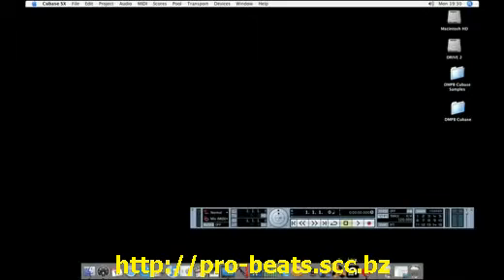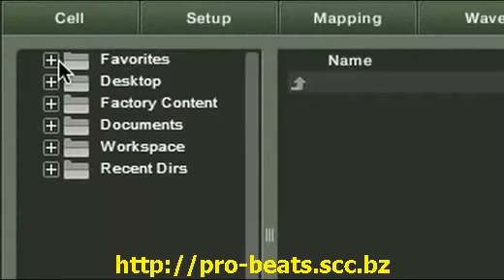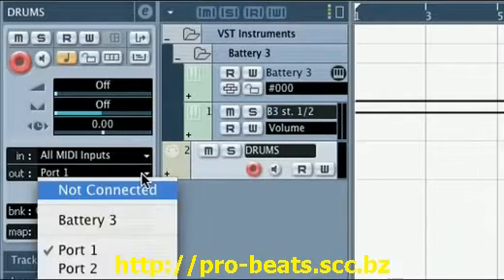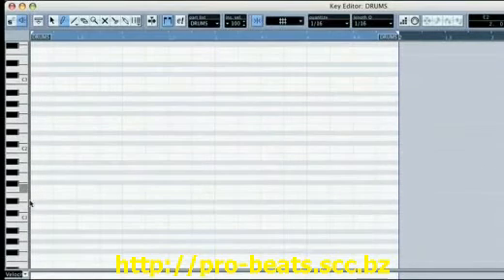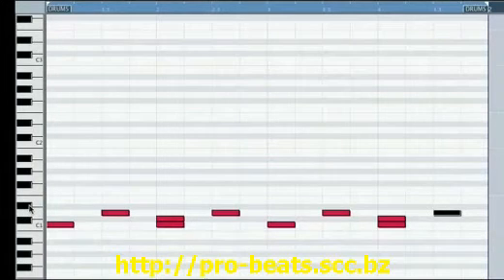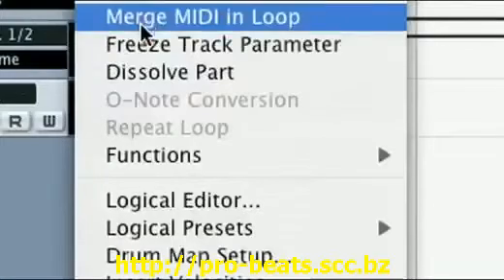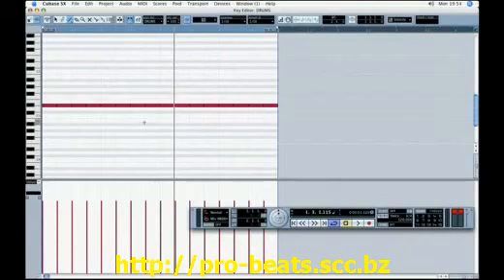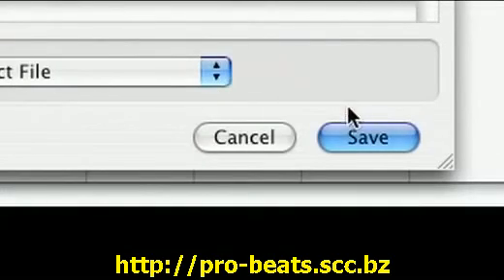Cubase Tutorial - Module 1 of 11 - Creating a Drum Beat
Music Production For Beginners Using Cubase Module 1 'Creating a drum beat' Creating a dance drum beat with Native Instruments Battery 3. Topics Covered Project set up VST Instruments Battery 3 MIDI Tracks MIDI Sequencing Key Editor To view the full course visit